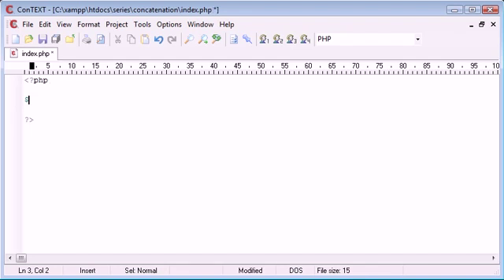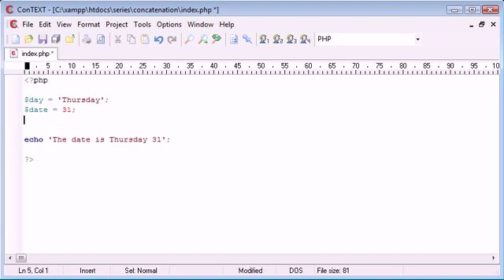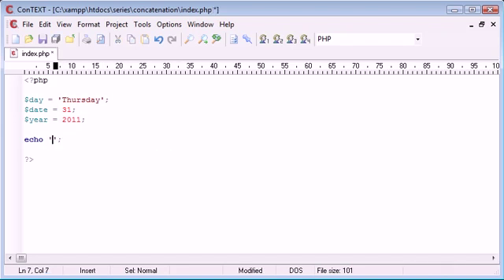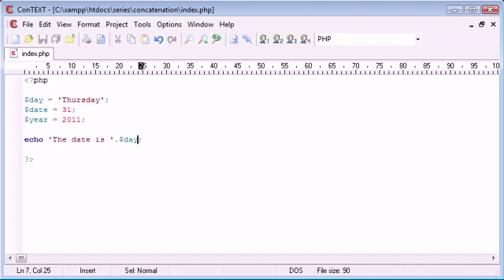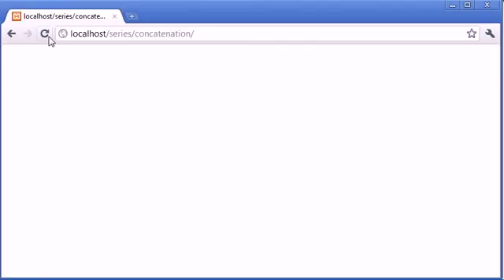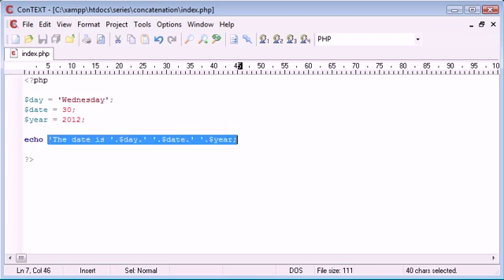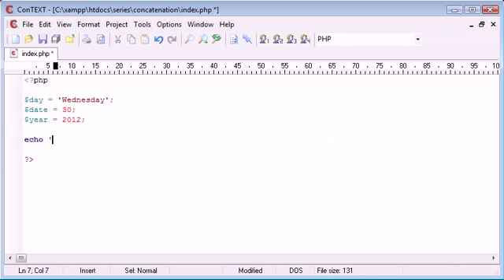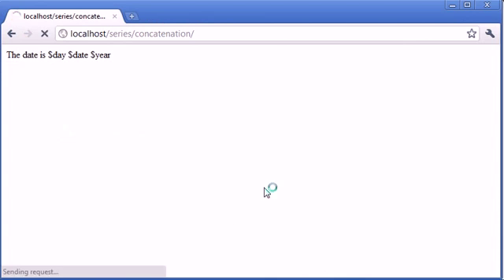Beginner PHP Tutorial 17 Concatenation ‏